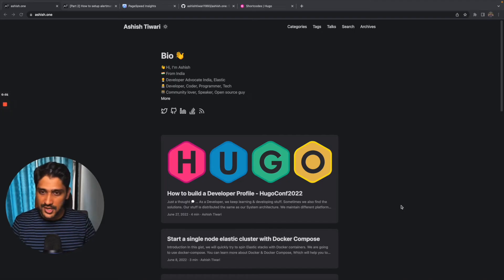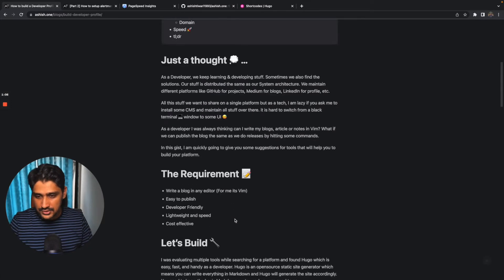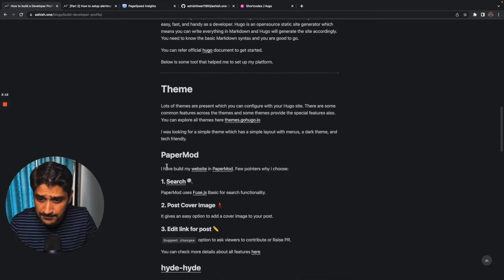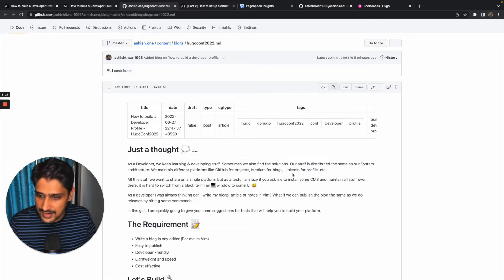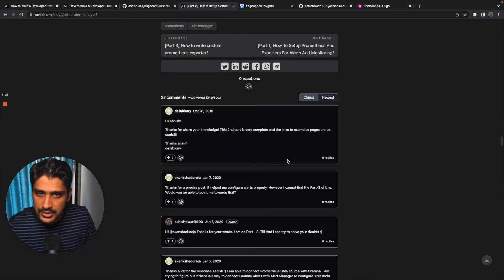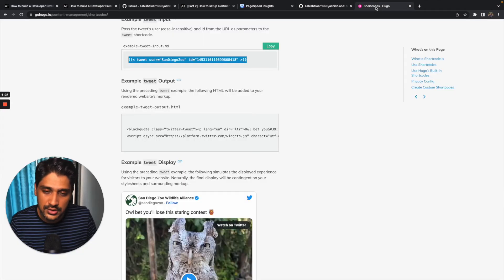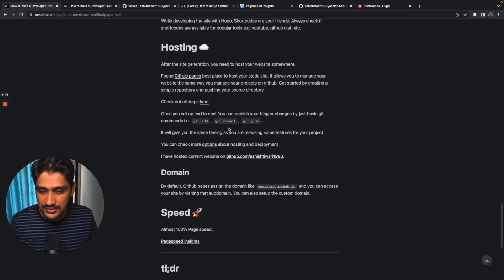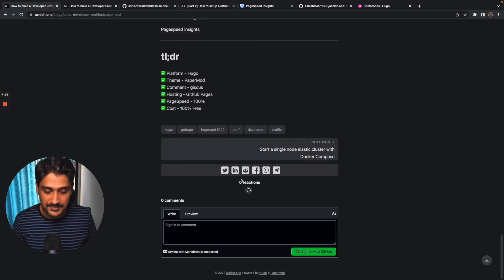How to build a Developer profile - Ashish Tiwari // HugoConf 2022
As a Developer, there are the things that we want to share with others. It might be a code snippet, tech concept, use cases, solutions, or to showcase your projects and experiences. In this talk, Ashish shares some tips on how to set up the platform in a developer environment only. And also discusses some tools which helped me to build my profile